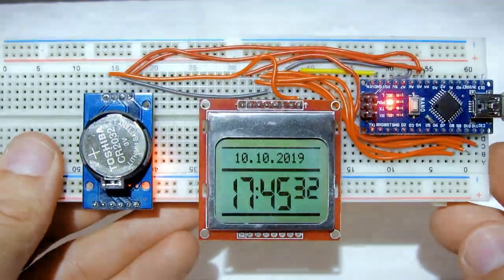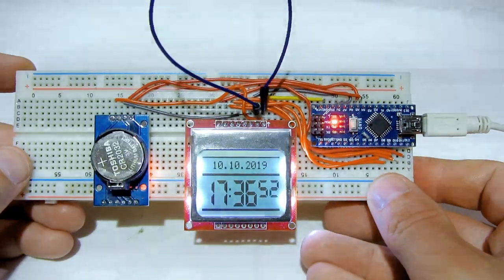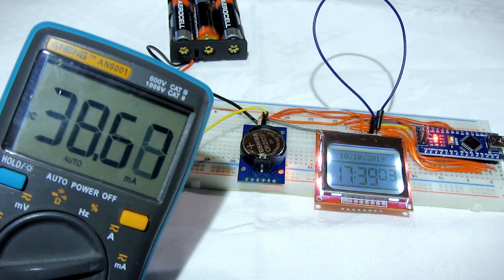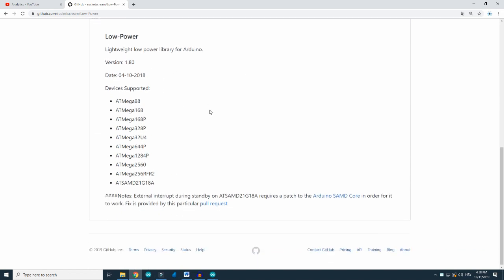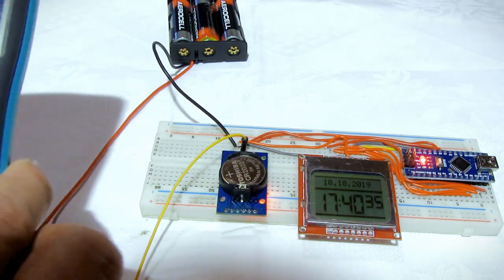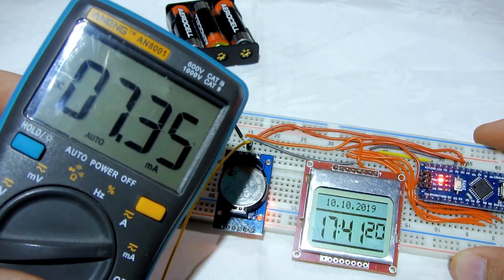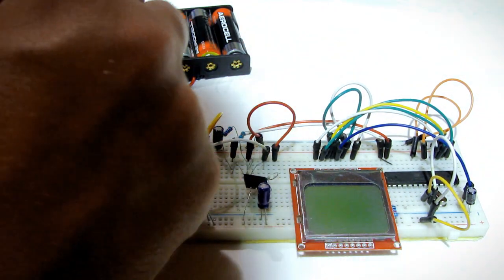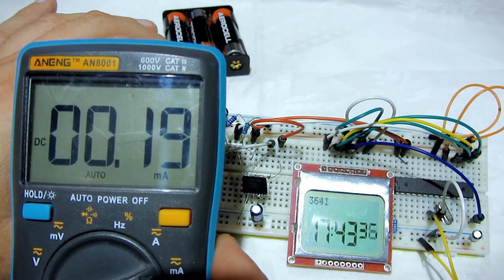How to Make power efficient Arduino Clock, run for years on battery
I created this clock using 5110 LCD display, in this video i will show you how to minimalize current draw of your projects.